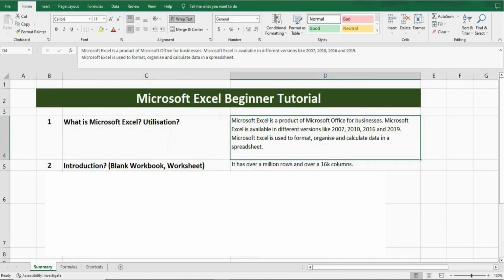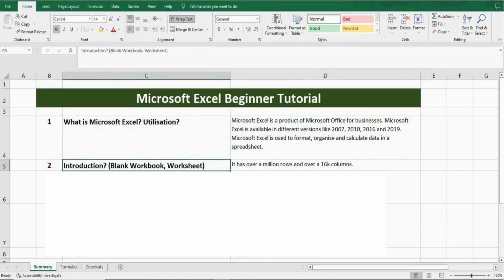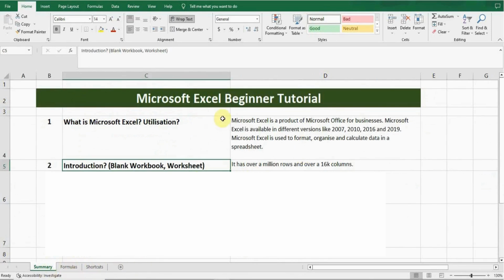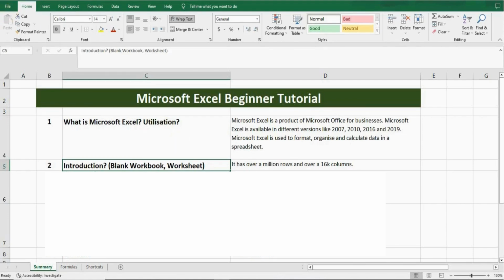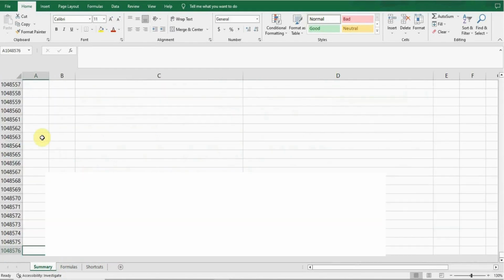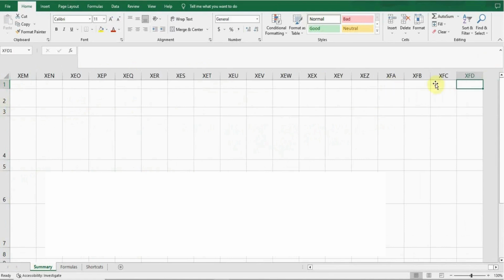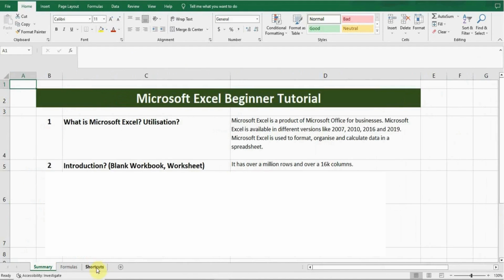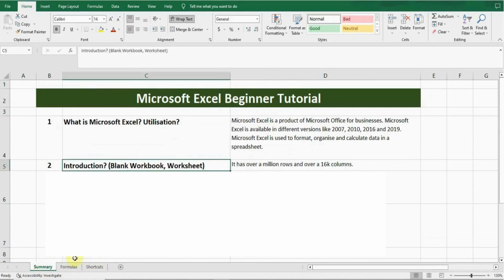What is Excel - Microsoft Excel Introduction